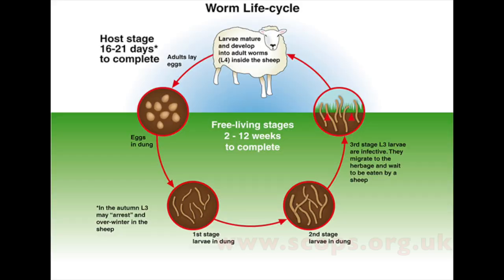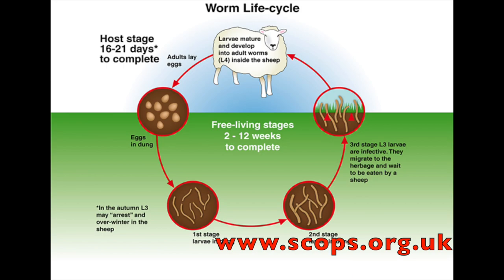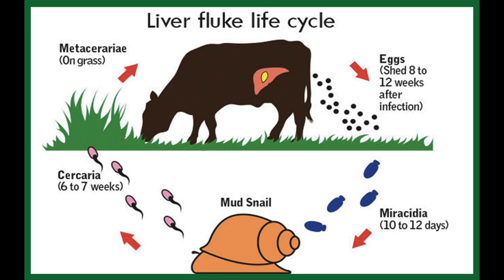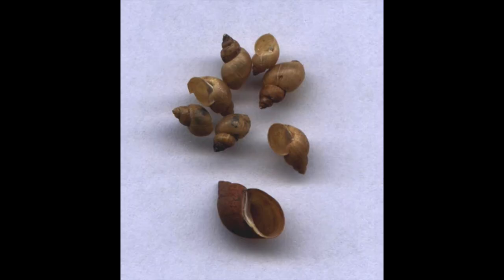TECHNICAL #8 | TAPEWORM IN SHEEP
Sheep and goat keepers, you may be concerned when you see tapeworm segments in dung. Should you be worried?  Watch on to find out...

NB ALL THE INFORMATION HERE IS SPECIFIC TO TAPEWORM SPECIES FOUND IN THE UNITED KINGDOM